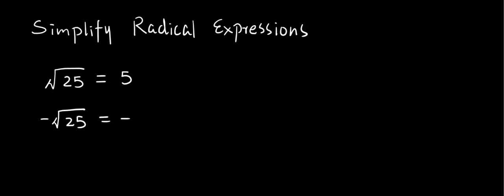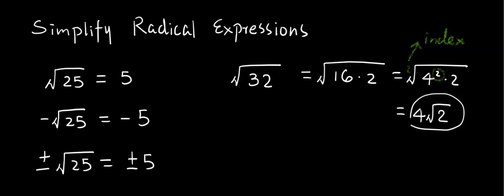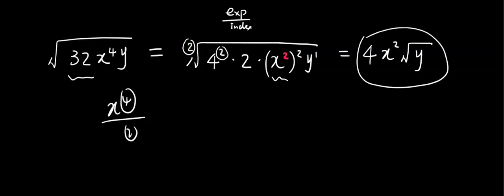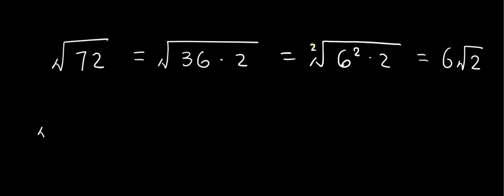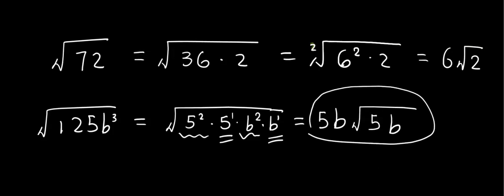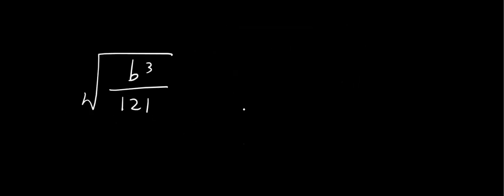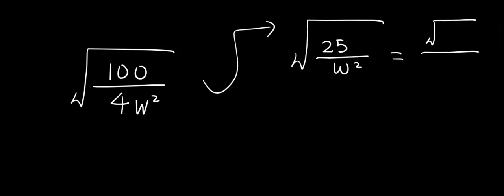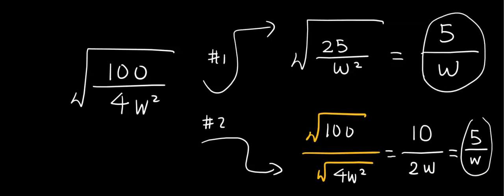➡️ Chapter 11: How to Simplify Radical Expressions?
Find the largest factor in the radicand that is a perfect power of the index. Rewrite the radicand as a product of two factors, using that factor. Use the product rule to rewrite the radical as the product of two radicals. Simplify the root of the perfect power. (Mathematics Libre Texts, 2024)